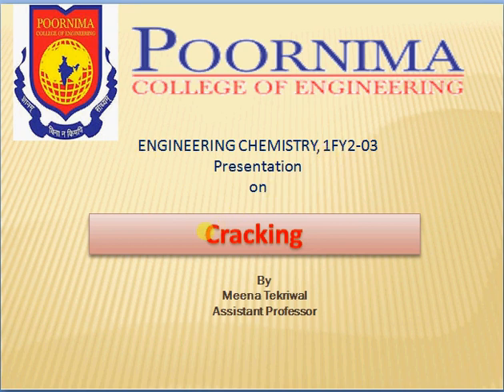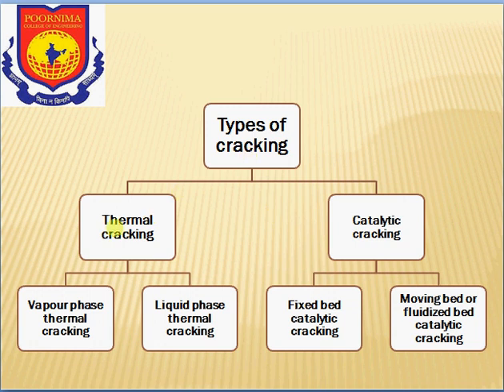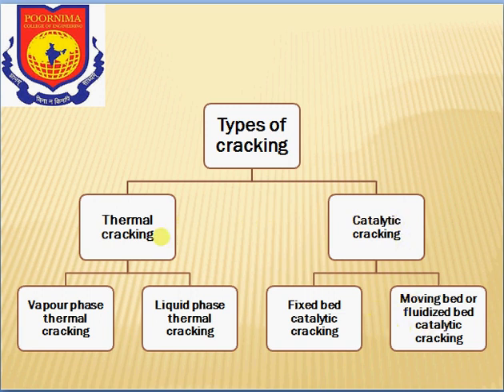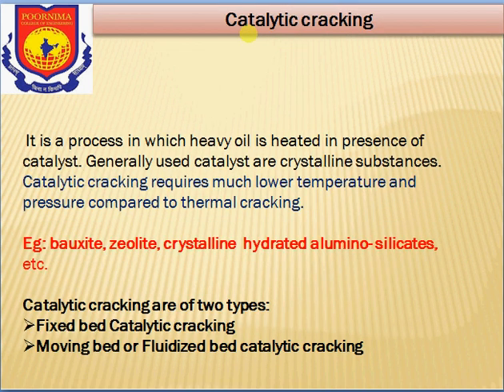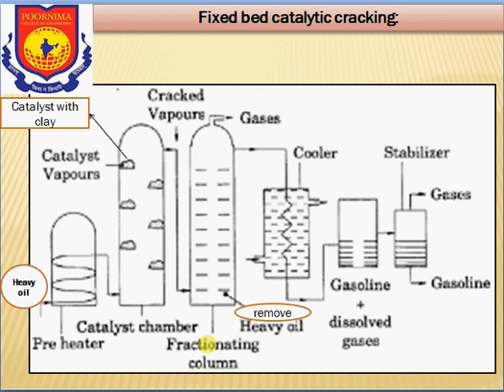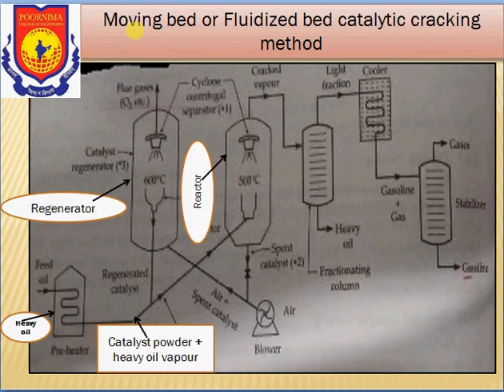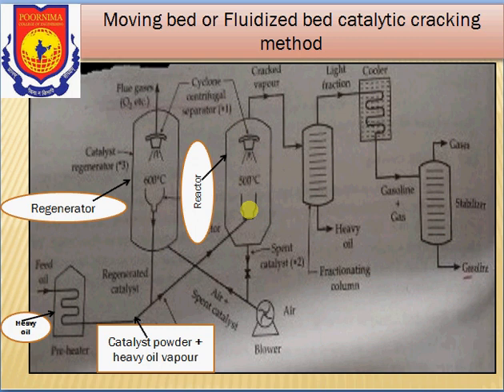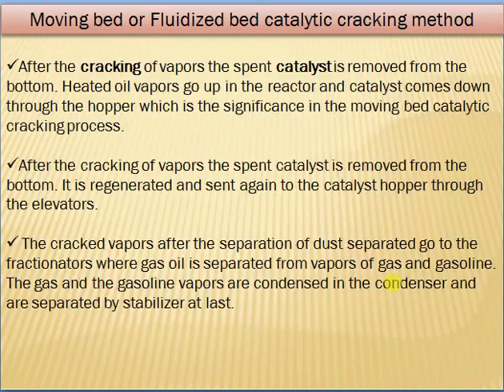avc video on topic cracking, Engineering Chemistry_Meena Tekriwal